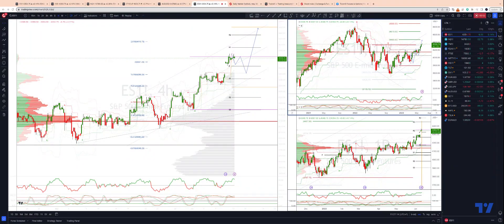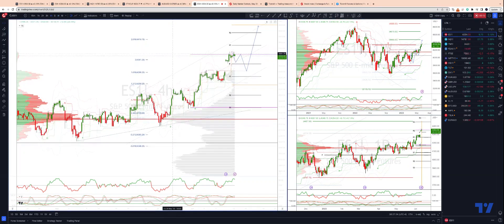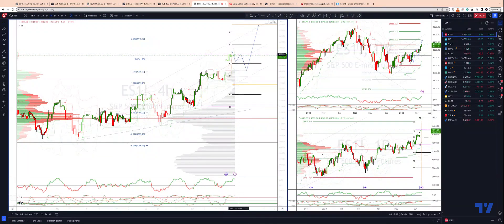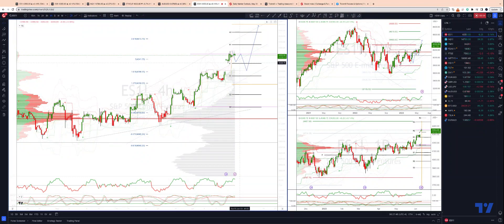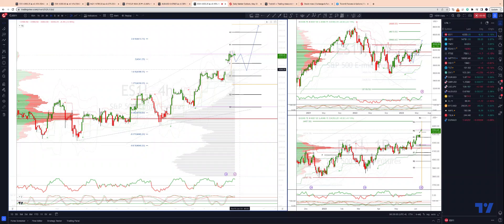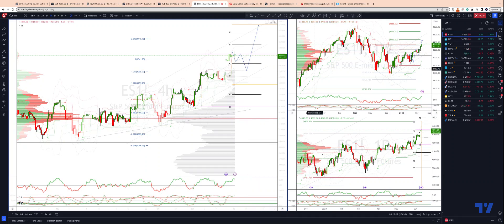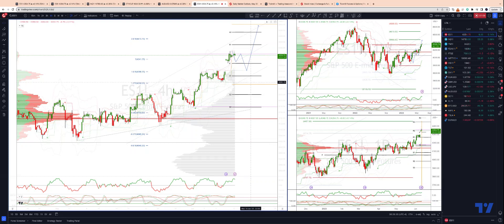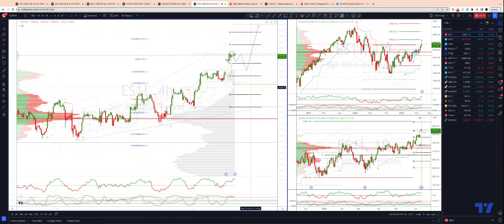Action Areas For The Trading Week Ahead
In this update we review the recent price action in the emini Sp500 futures contract and identify potential action areas and price objectives for the trading week ahead